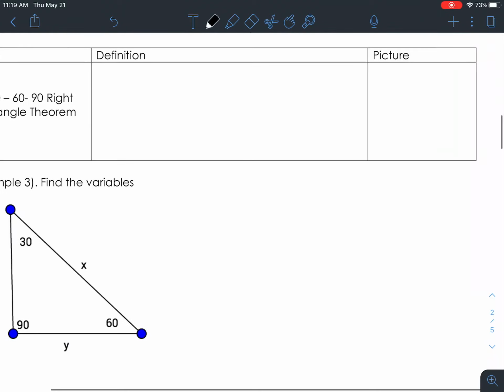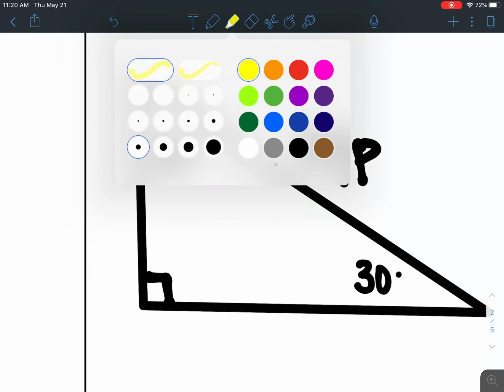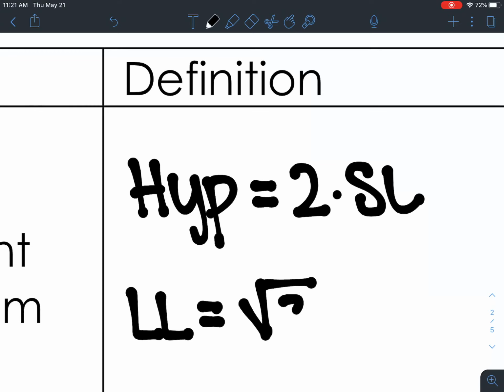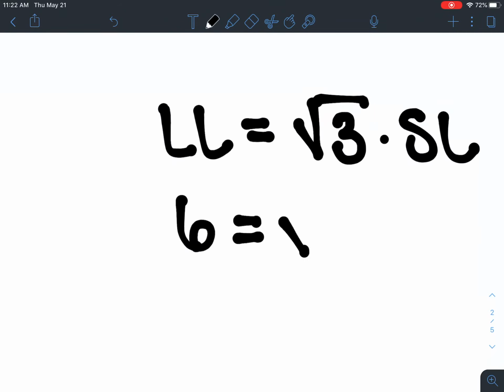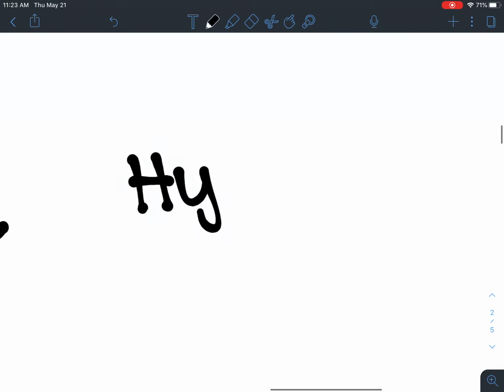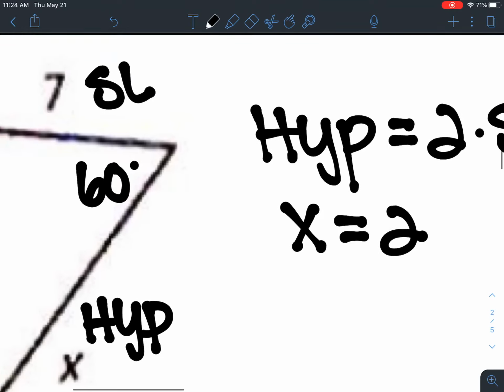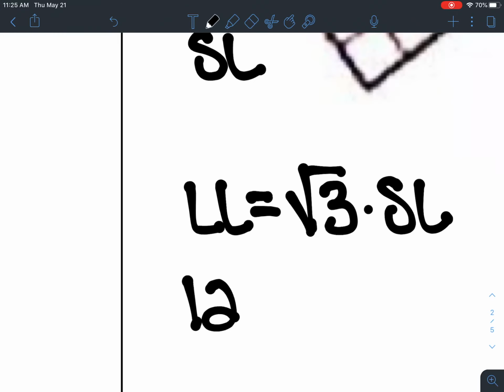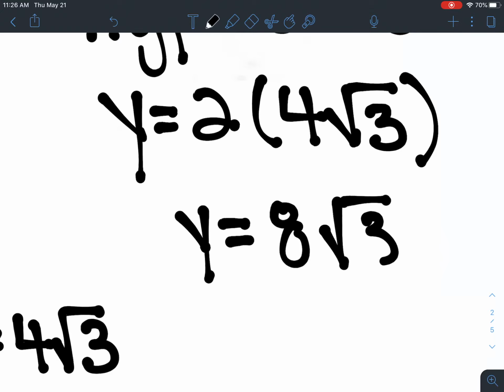H Geometry Section 8.3 Part 3